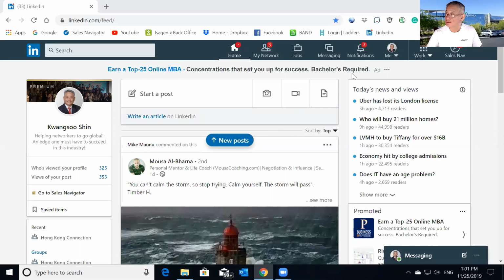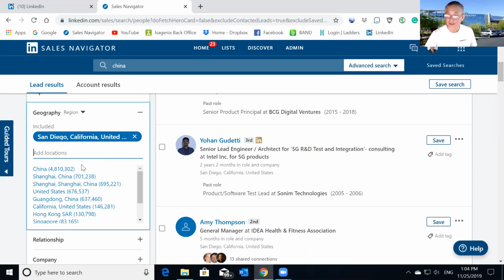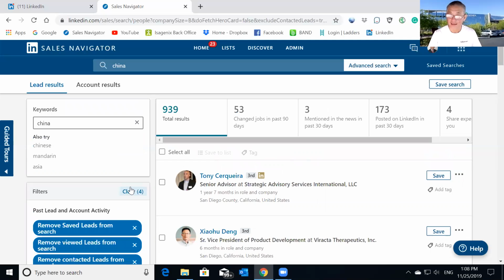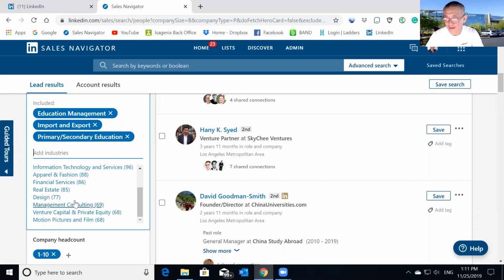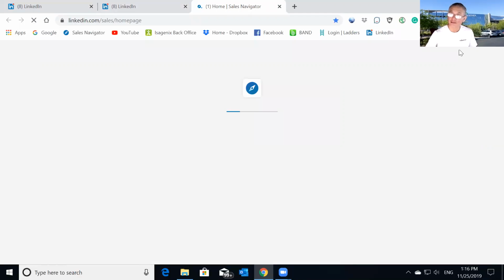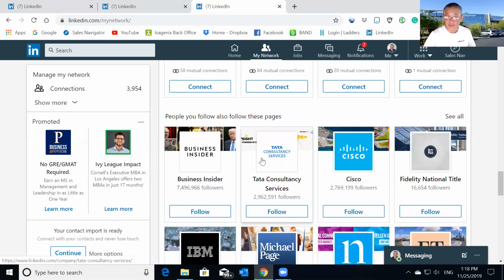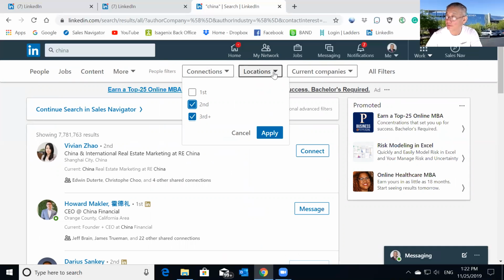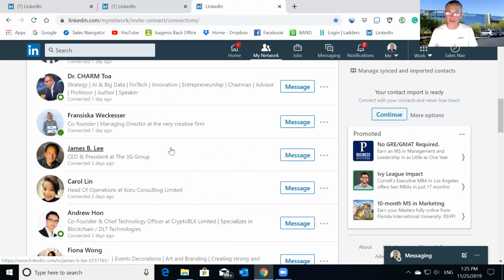LinkedIn Training by Kwangsoo Shin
Kwangsoo Shin shows how to use LinkedIn to find like mind people and leads for Isa